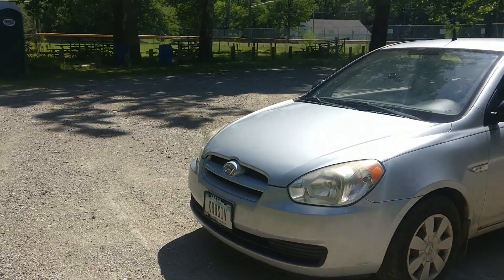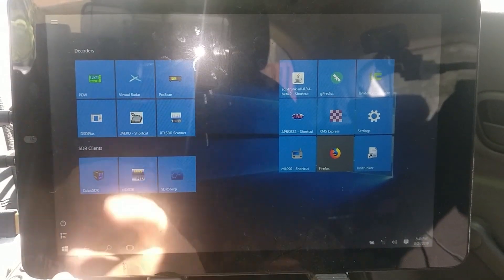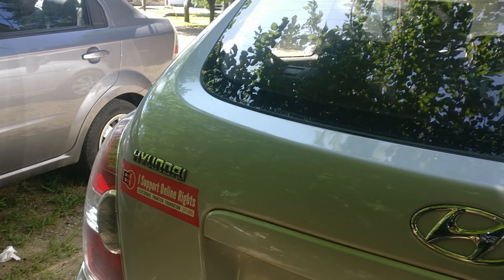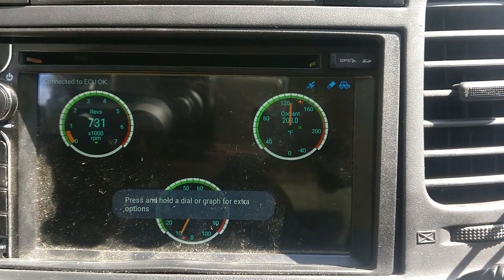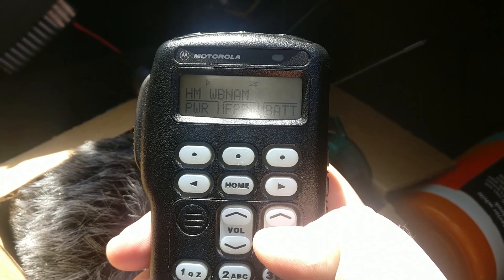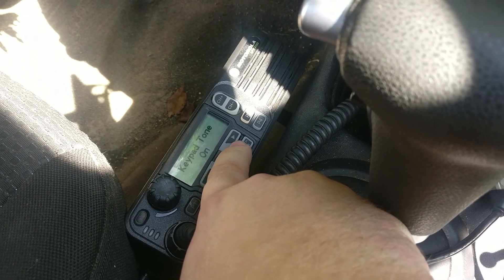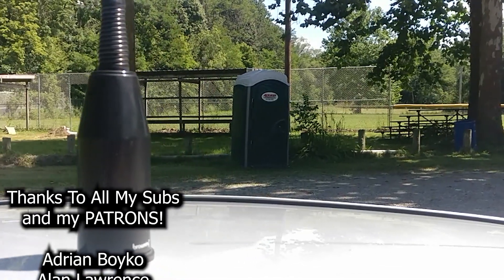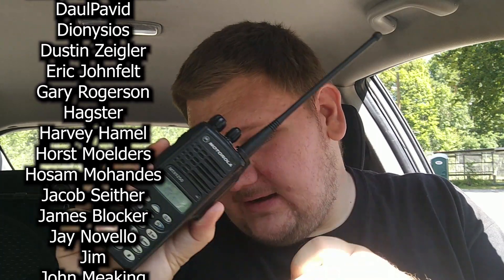Amateur Radio Mobile SDR Load Out | SDR Plus 33cm 70cm 2m 1.25m and more!